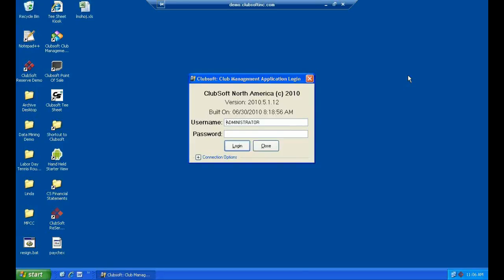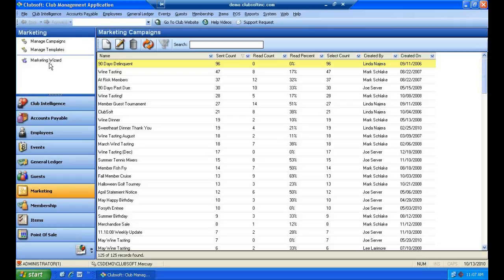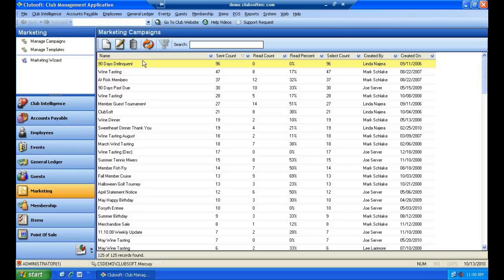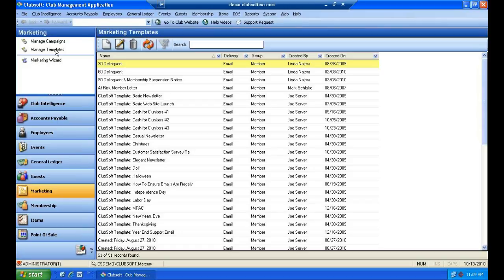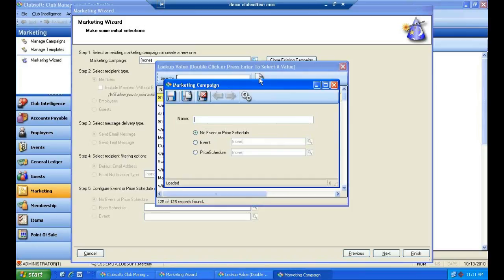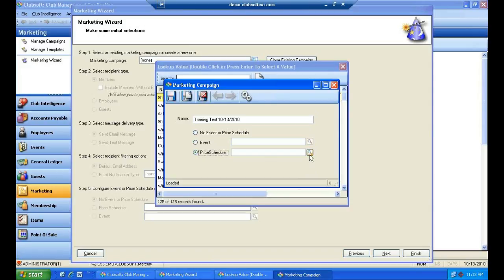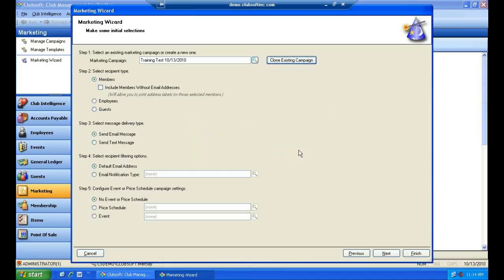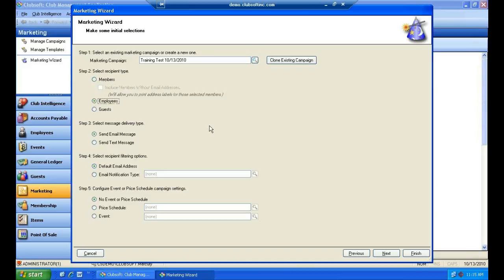BiteSize TargetedMarketing part1